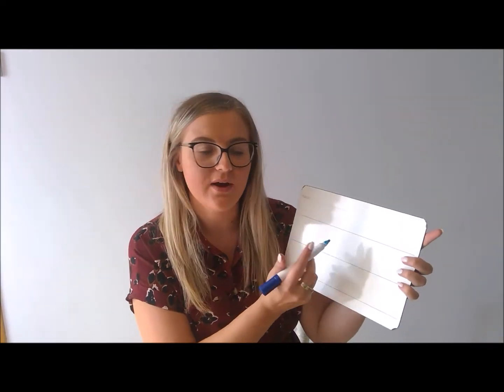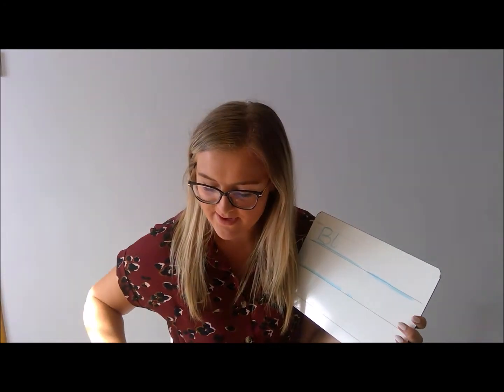RWI ow sound - Monday 22nd June